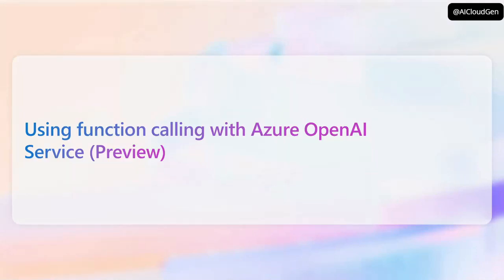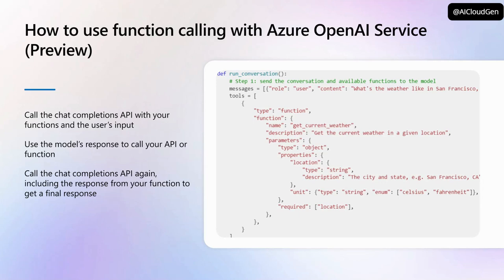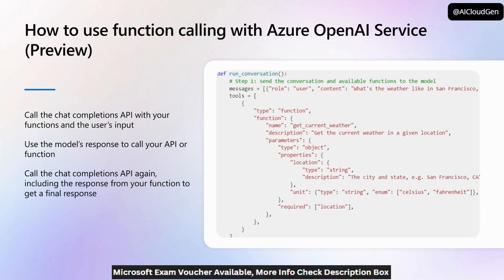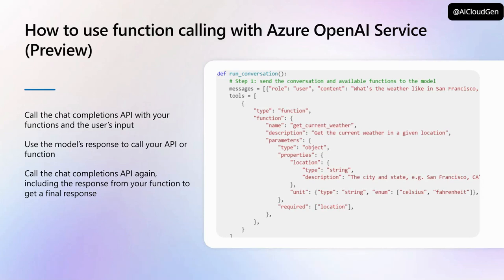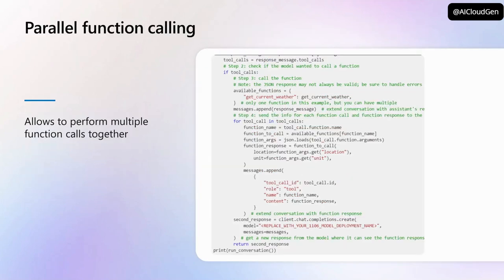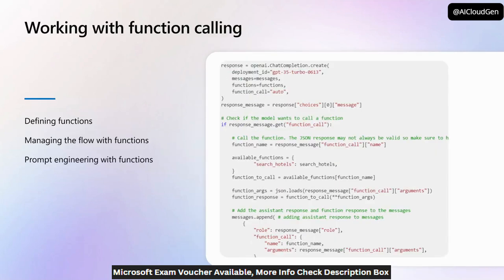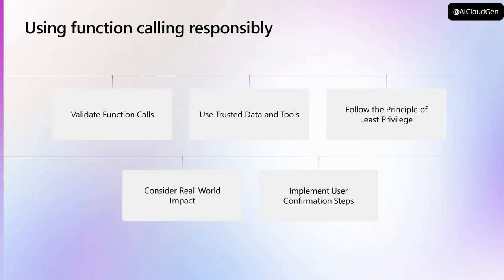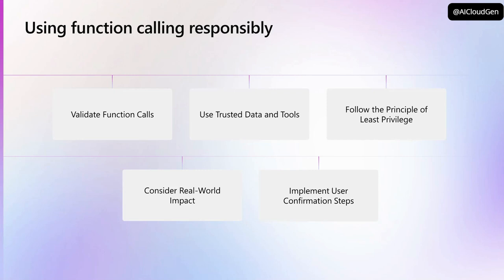8 Using Fuction Calling with Azure Open AI Service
Explore the Function Calling feature in Azure OpenAI Service! This walkthrough demonstrates how to leverage the new preview capability to integrate external functions into AI workflows—enabling dynamic, automated interactions and parallel function calling for advanced enterprise applications. You’ll learn the basics, use cases, implementation strategies, and responsible usage tips to make the most out of this powerful tool.

⏰Timestamps⏰
00:00 — Introduction to function calling
00:05 — Feature overview and preview status
00:14 — Using chat completion API with functions & user input
00:30 — Chaining and parallel function calls
01:07 — Performance benefits and use case (e.g., weather app)
01:21 — Steps: Define, manage, and prompt-engineer functions
01:43 — Responsible AI: Risks of function calling and security
02:05 — Tips for secure and validated function invocation
02:46 — Real-world impacts & user confirmation
03:00 — Final reminders for responsible usage